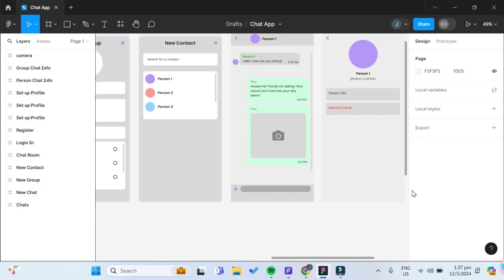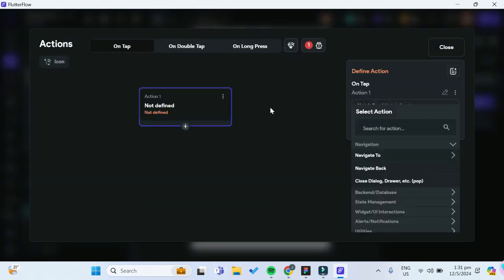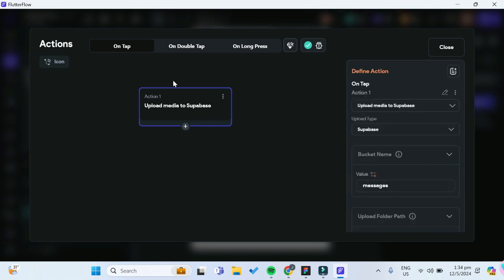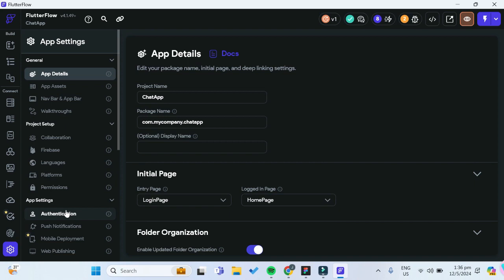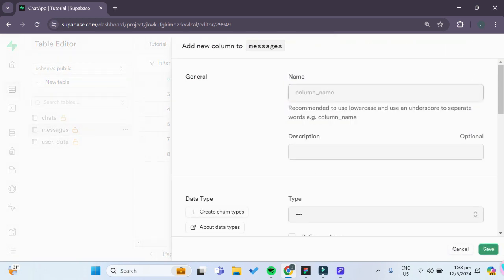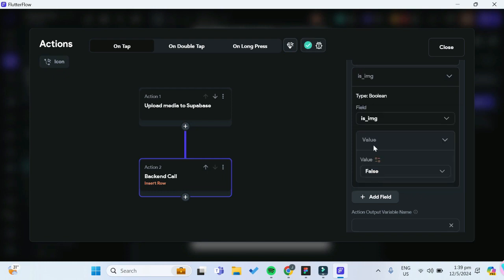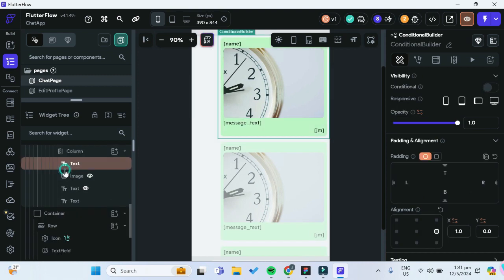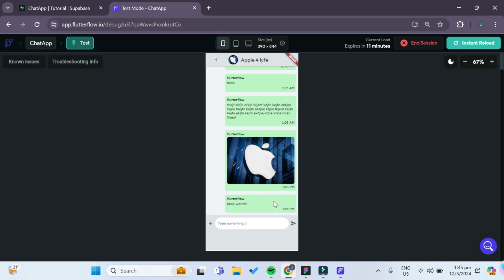NoCode Chat App with FlutterFlow and Supabase (Part 14)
In this video, we continue our series on building a chat app using FlutterFlow and Supabase with Part 14. Join us as we dive into the world of app development without code, exploring the power of FlutterFlow for creating stunning applications. Learn how to integrate Supabase for database management, supabase tables, datatable triggers, authentication, apis and much more. Don't miss out on this comprehensive FlutterFlow tutorial and Supabase guide!

This is part 14 of the series. In this video, we'll see how we can implement the function to allow users to send images in their chat groups!

Chapters:
00:00 - Intro
00:26 - Add Image Function
04:56 - Conditional Visibility
09:20 - Testing
09:54 - Outro